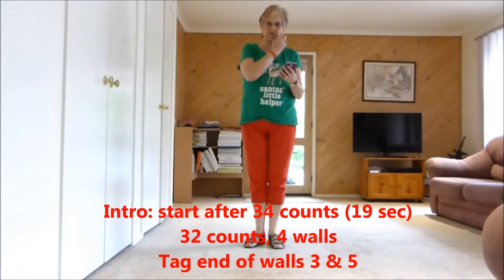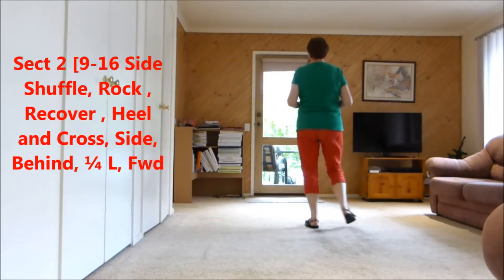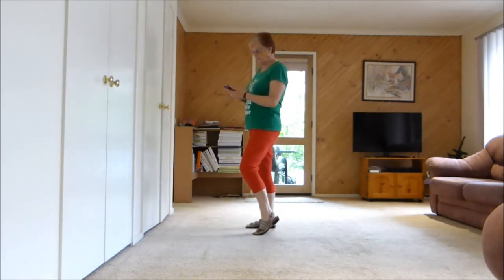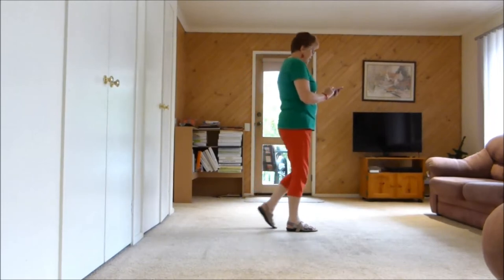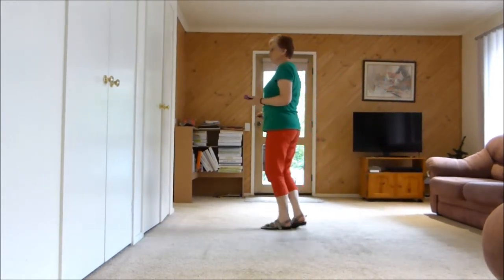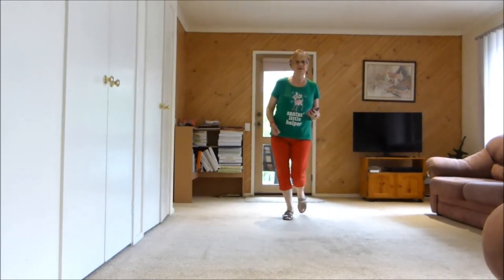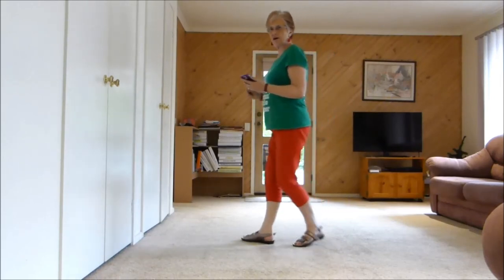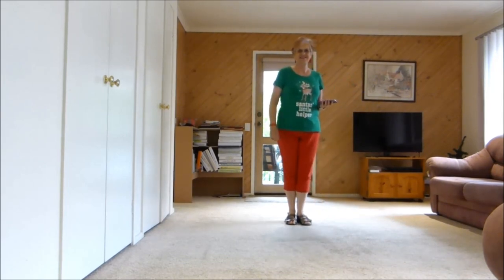Patsy Fagan - Line Dance Choreographer F. Sitropp (Teach)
Choreographer Francien Sittrop
Level Improver, 4 walls, 32 counts, Tag end of wals 3 &6
Music Patsy Fagan by Derek Ryan . Album One Night